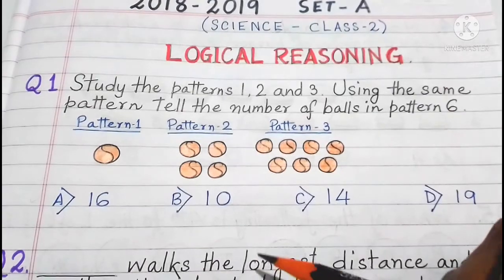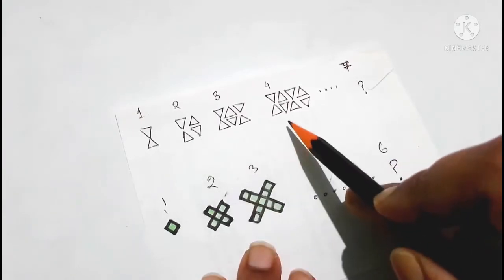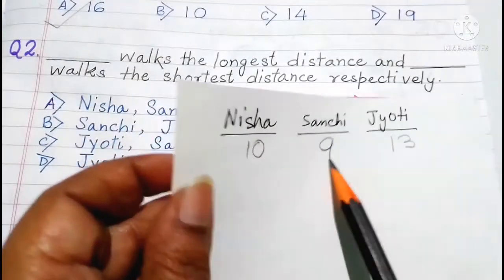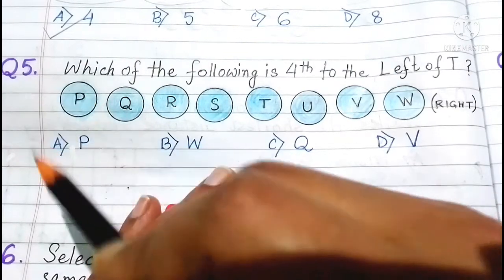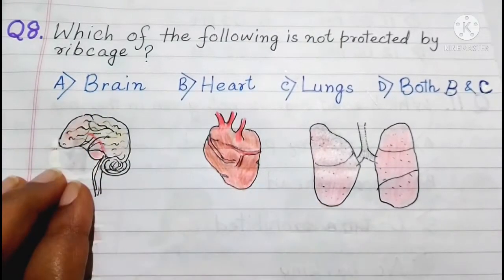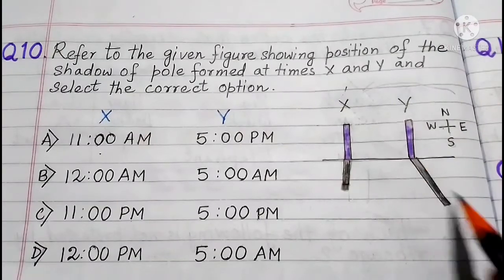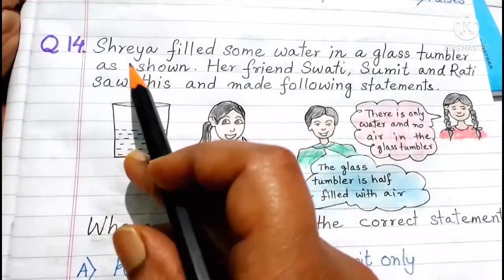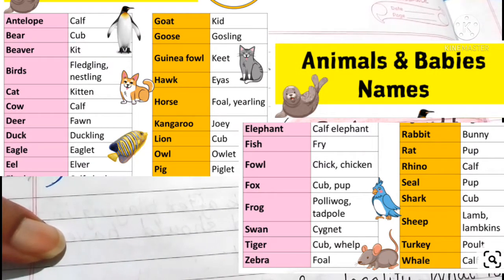National Science Olympiad 2018-2019 Question Paper Set A for Class 2 Part 1 Answers with Examples.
Hello Everyone,
Hope you all are Fine.  Please checkout this video on National Science Olympiad (NSO) 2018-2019 Question Paper  Set-A for Class 2. This video is Part 1 and contains 15 questions from the question paper.
The Part 2 video contains 15 more questions (Science Section). Also the Part 3 video contains 5 more questions (Achiever section).
I have tried to explain the answers as much as it is possible besides giving some examples to make you understand more.
It takes a lot of patience and time to make explanatory videos for kids. This will encourage me to make more such content with happiness. Please leave your suggestions in the Comments section.

Parna